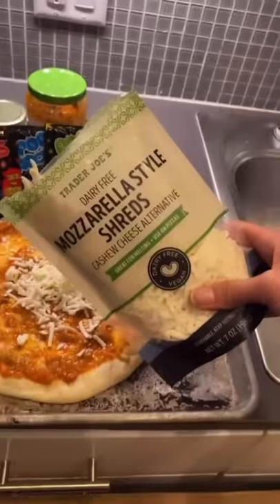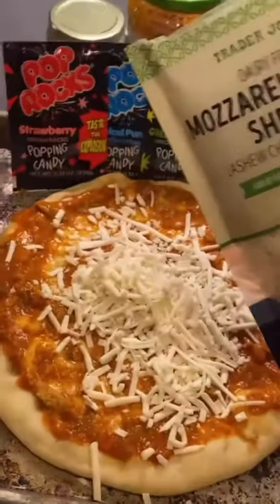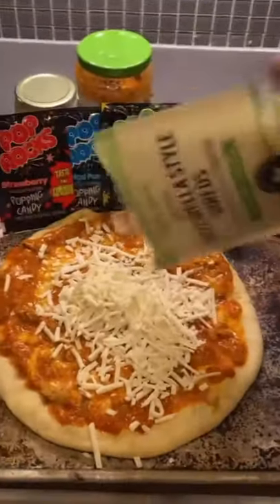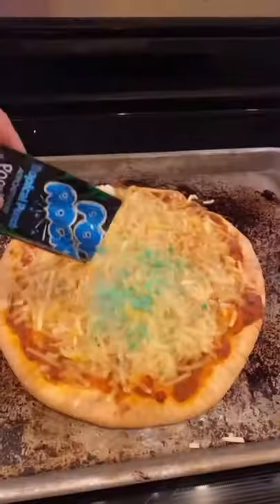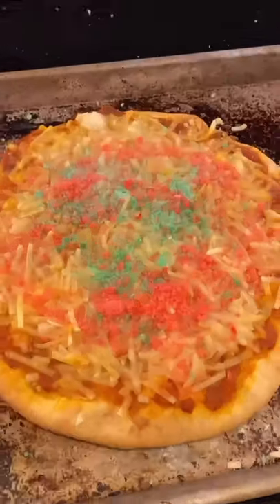pop rocks pizza - it’s magically delicious ✨